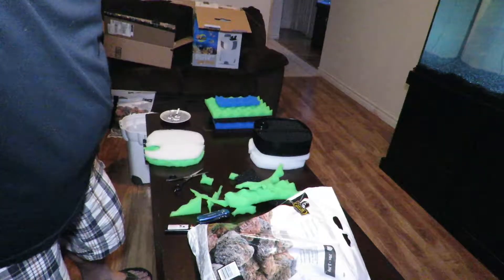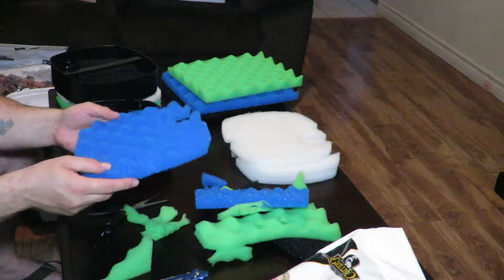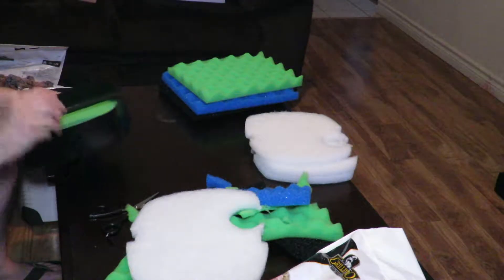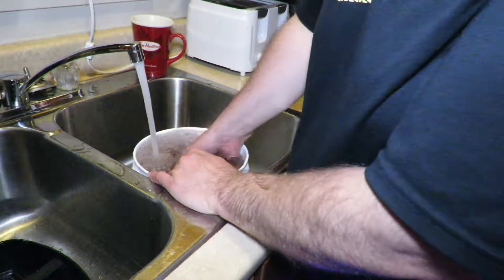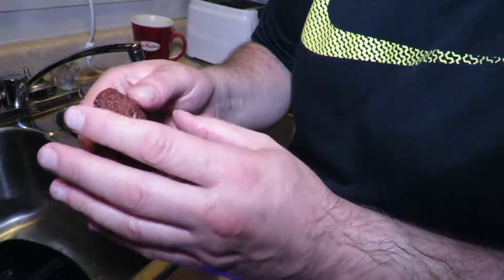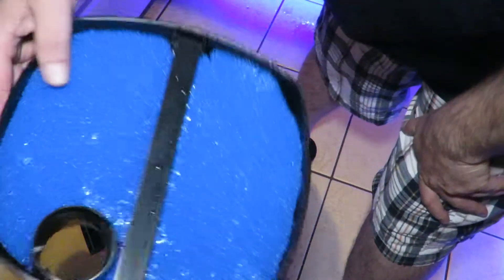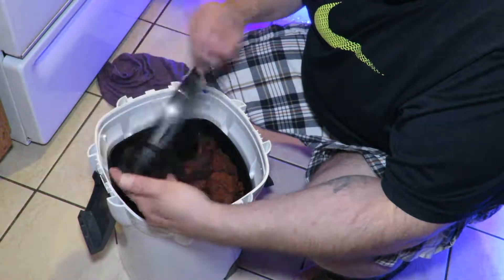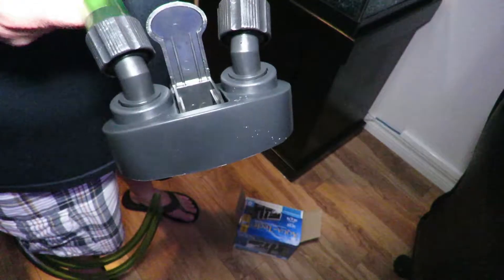SunSun 304B Canister Filter Unboxing & Setup Part 2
SunSun 304B Canister Filter unboxing And setup

interested in the sunsun 304 B link provided below